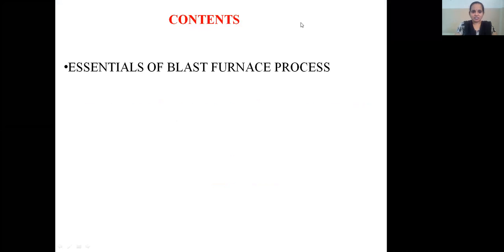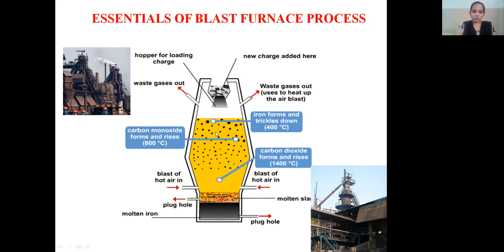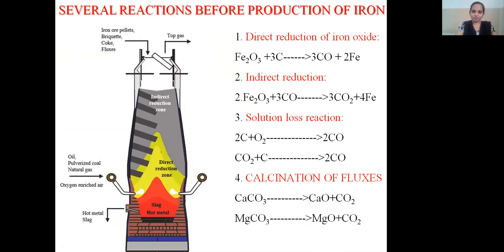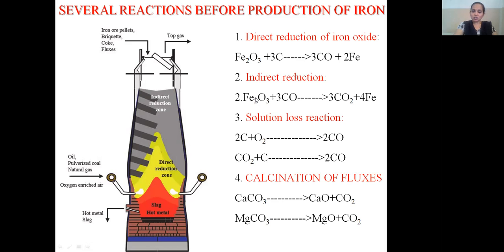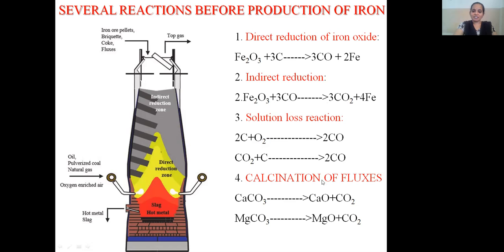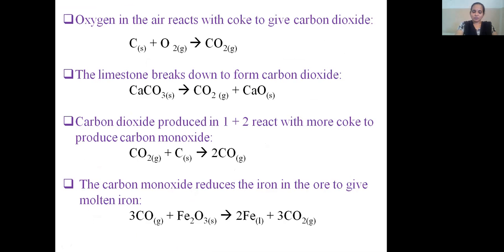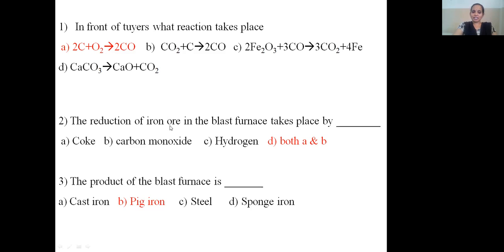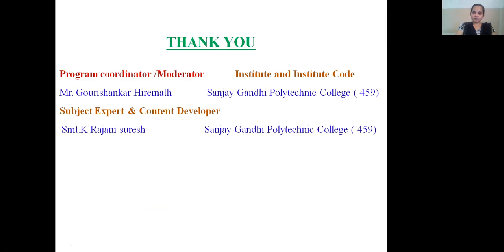MT 15MT32T U2 S9 VI